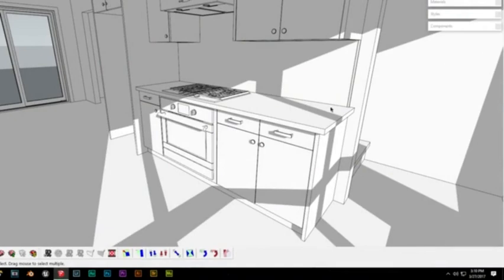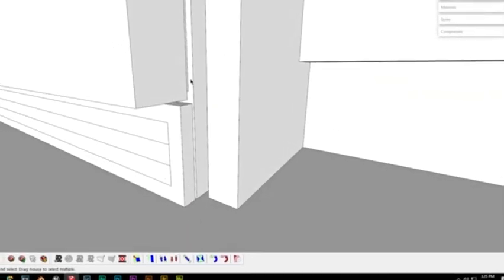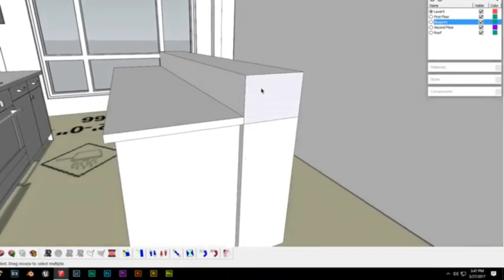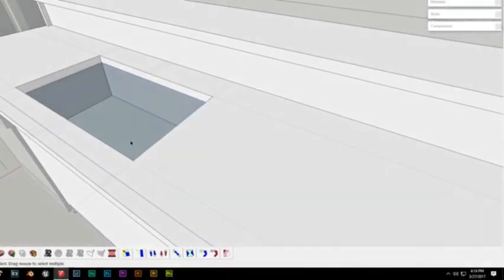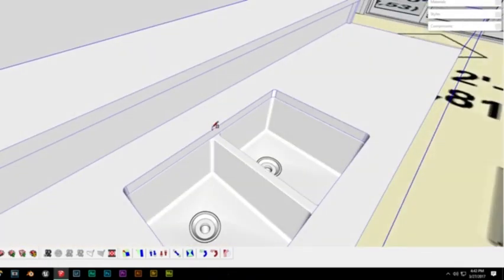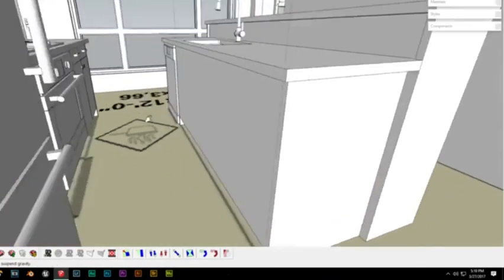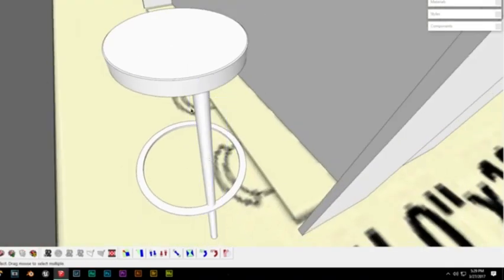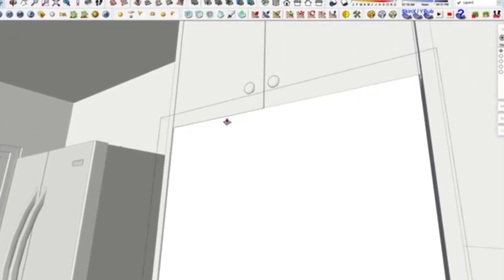KITCHEN ISLAND & FRIDGE Dramatic Contemporary House Pt 10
KITCHEN ISLAND & FRIDGE   Dramatic Contemporary House Pt  10, KITCHEN ISLAND & FRIDGE   Dramatic Contemporary House Pt  10